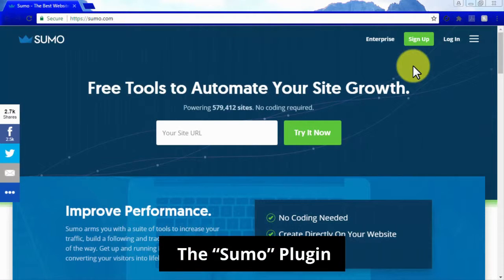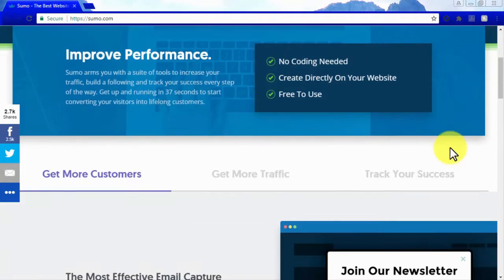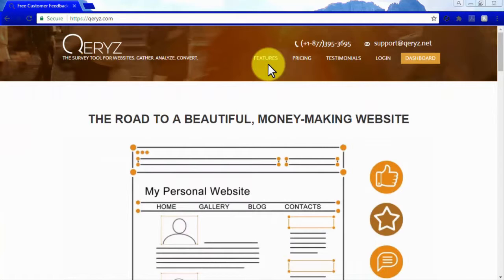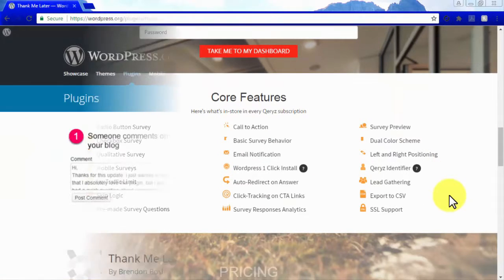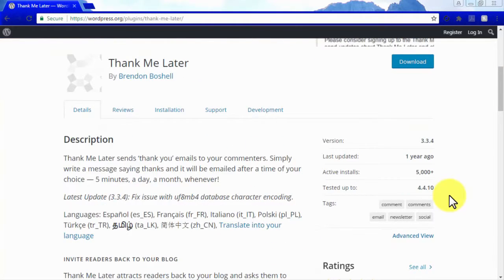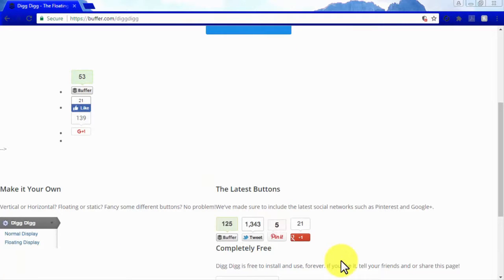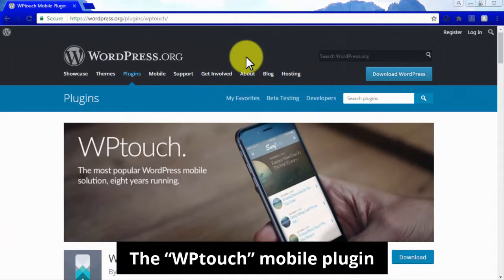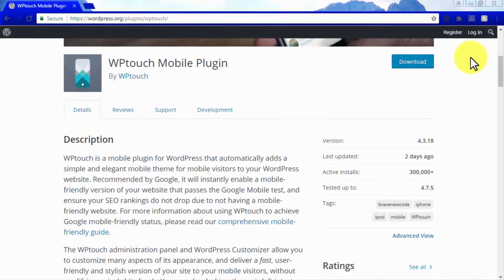Amazon Affiliate Profits - "How To Promote Your Amazon Affiliate Website Pt 2"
Amazon.com is the leading platform in the electronic retailer industry, and millions of people around the globe enjoy its unparalleled quality of service and reach on a daily basis. Amazon.com is all about providing the best that it can, be it delivering great service or products, but it is also about empowering people from all walks of life by allowing them to use its unique platform in order to fuel their passion, earn a well-deserved living and transform their lives!

People all around the world are using Amazon to grow their businesses. But trying to profit from Amazon is extremely difficult if you don’t know what you are doing.

100% FREE BONUS TRAINING: Registration Is Closing Soon. ACT NOW!